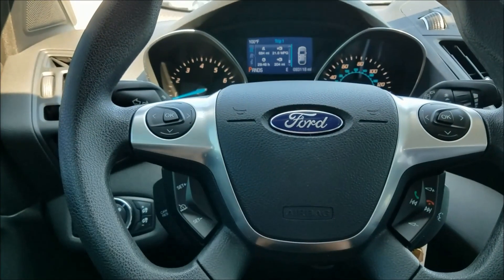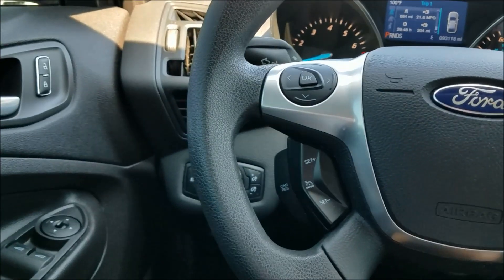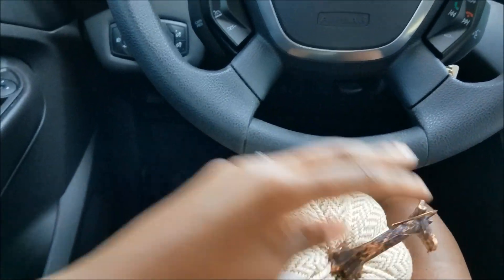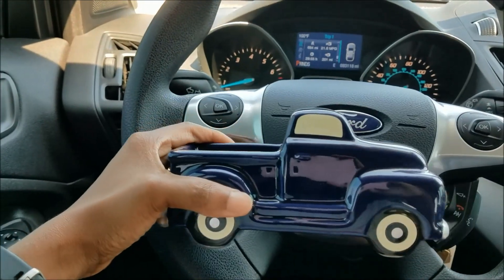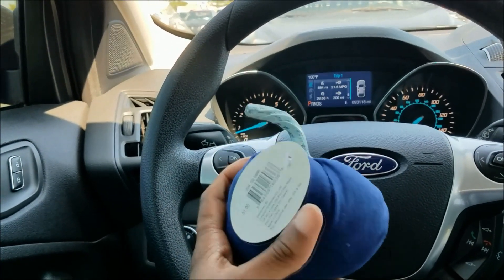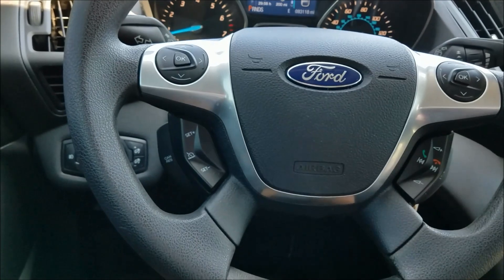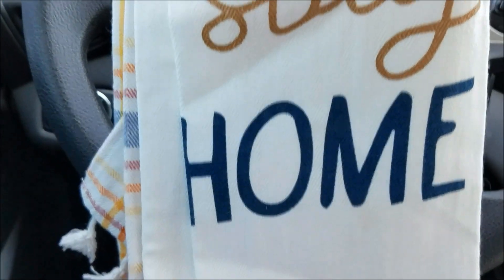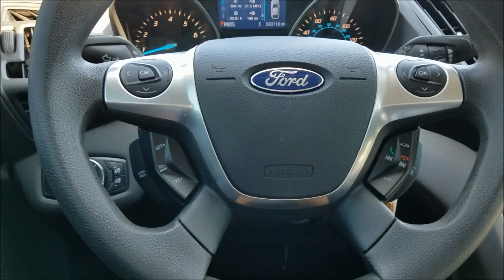Target Dollar Spot Fall Home Decor Haul 2018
As soon as the fall stuff hit the shelves at my local Targets, I made sure to make multiple trips to them to pick up some of the goodies. Unfortunately, you get to watch me show them to you in my car :-)